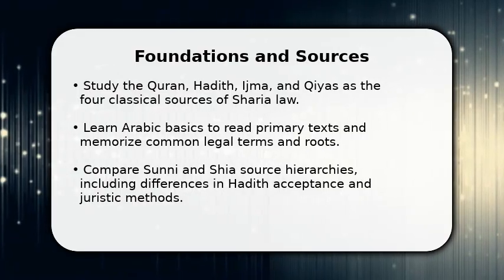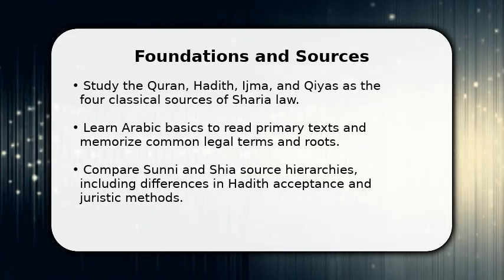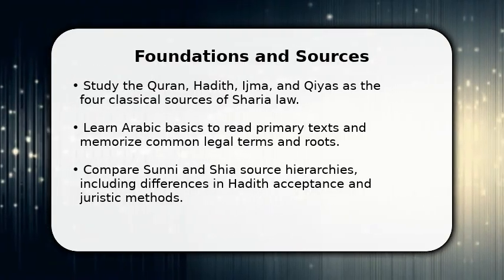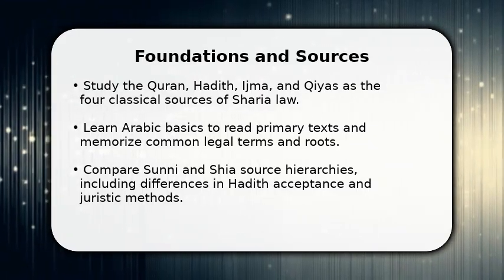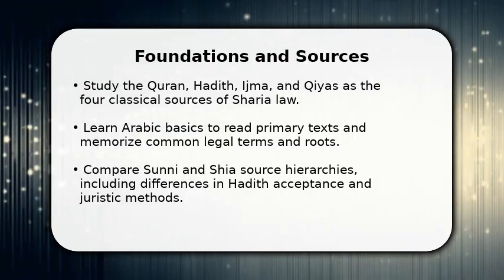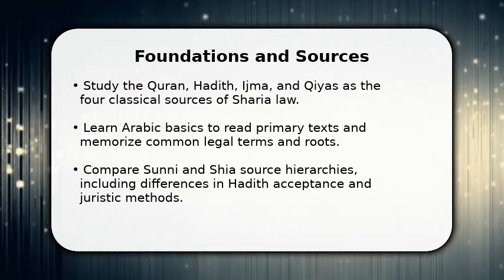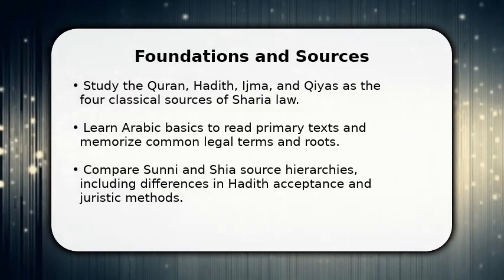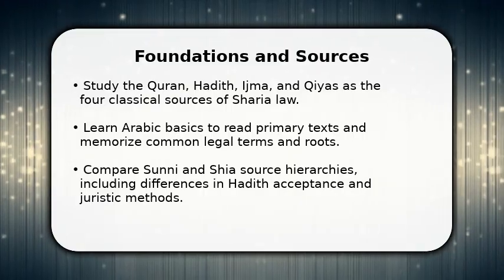How to Study Sharia Law - Easy Guide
How to Study Sharia Law - Easy Guide | 🔒 Surfshark VPN Deal — Stay private and secure. $1.99/mo + 3 Months Free ▸

Dive into the fundamental aspects of Sharia law in this comprehensive guide. Understand its principles, applications, and impact on various communities with our easy-to-follow tutorial.